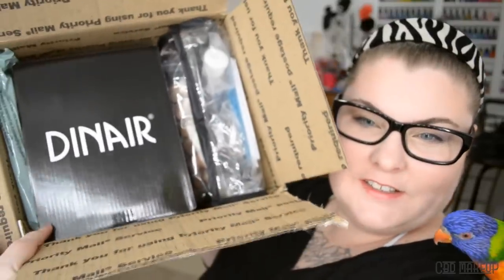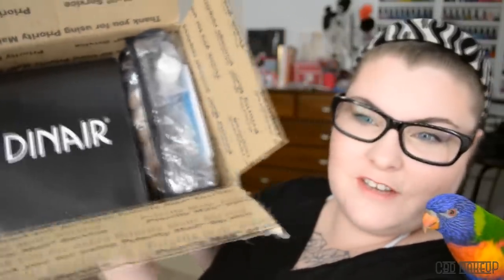Dinair Airbrush System Unboxing! *** Waste of Money!!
**OPEN ME**

Hi everyone, I recently purchased a Dinair Airbrush Kit and I thought it would be fun to do an unboxing video!
That way everyone can see what comes with the kit.
The one I purchased was the Studio Pro Kit.

Just want to note, that I have emailed Dinair about the busted colour several times, they eventually replied (after a few weeks) stating that they were going to replace it. Spoiler alert, they did not replace it, I contacted them again a few times about it and so far have been completely ignored - which I think is a little slack considering all up, it was about $415AUD!

Also, after considerable use, I have decided that I am not a fan of their products. They do not stay on my skin, unless I use absolutely no moisturisers or primers, and if I use the moist and dewy it is even worse - the face cannot be touched at all.
I have very dry skin and pores I am not fond of, so not using moisturiser or primer is simply not an option for me.
All in all, I think this has been a complete waste of money.

Contents of Studio Pro Kit:
• 16 Airbrush Shades, 1/4 oz.
• Pro Beauty Airbrush- I got the 400 CX Airbrush.
• Pro Compressor- All Speeds, Ultra Quiet, Available in 15 colors - I got Pearl White
• 3ml. Moist & Dewy Moisturizer
• Easy to Learn DVD
• Eyeshadow Shield
• Eyebrow Stencil Set
• Eyeliner Stencil Set
• Airbrush Facial Tanner, 1/2 oz.
• Corrective Concealer Sample
• Citrus Airbrush Cleaner
• Distance Guide
• Spacing Device
• Travel Cleaning Caps
• Practice Face Chart
• Practice Color

Airbrush Shades I chose were:
Colair:
C103 - Alabaster
C117 - Natural Beige
C128 - Honey Beige
C133 - Golden Tan
C151 - Dark Olive
C172 - Cocoa
Glamour:
Blonde - which busted in transit!!
Fawn Brown
Jet Black
Bronze Rose
Cloudy Pink
Soft Pink
Light Green - corrector
Light Yellow - corrector
Shimmer:
Champagne
Opal White

What I have slapped on my face for the video:
Brows:

Eyes:
Urban Decay Primer Potion in Original
BOE Beauty Bronzer - yes bronzer - in St Tropez
NYX Jumbo Eye Pencil in Milk
BOE Beauty Shimmer Powder
Maybelline Great Lash Lots of Lashes in Blackest Black

Face:
Too Faced Primed and Poreless
Laura Mercier Secret Camouflage in SC1
Rimmel Match Perfection Foundation in 010 Light Porcelain
BOE Beauty Transluscent Face Powder
Urban Decay Naked Flushed Bronzer
Too Faced Candlelight Glow Duo for highlight
Too Faced Sweethearts Blush in Peach Beach

Lips:
Face Of Australia Glossy Lip Crayon in Pie A La Mode

Camera: Nikon D3100

Turd Burd: Rainbow Lorikeet